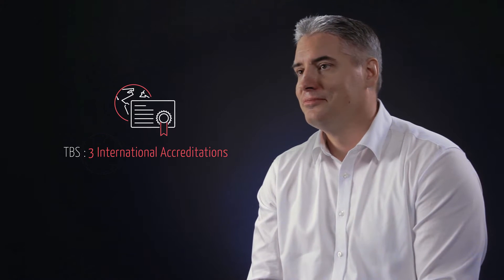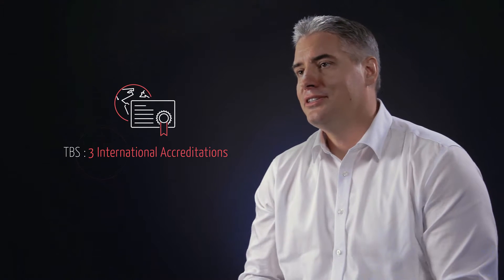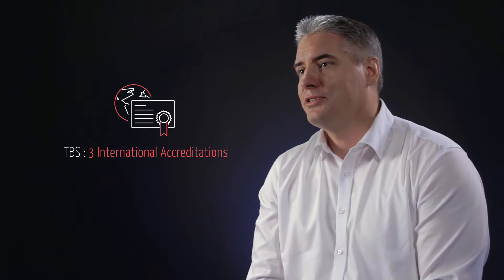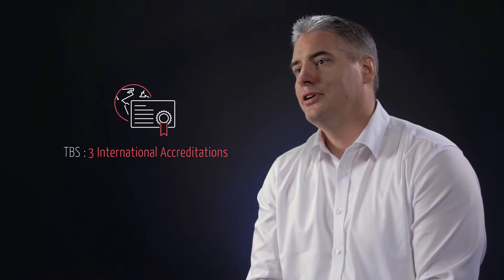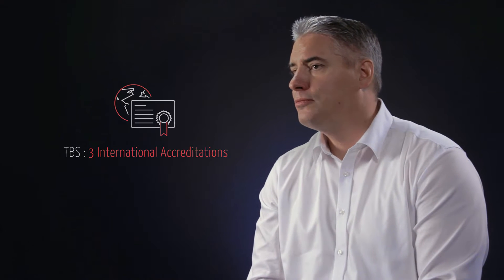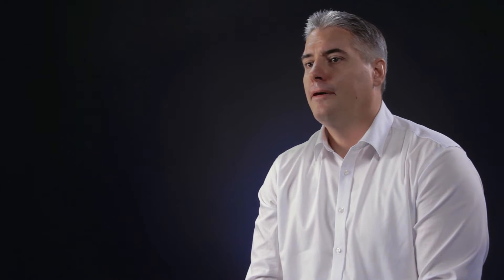Daniel MENDELEYI, DBA Graduate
Daniel Mendeleyi, graduated in January 2017, shares his experience at the DBA Program. The Doctorate of Business Administration program allows experienced managers to acquire and master research methodoly.